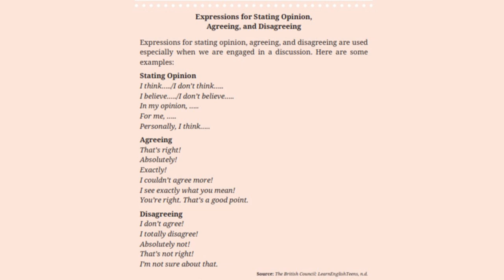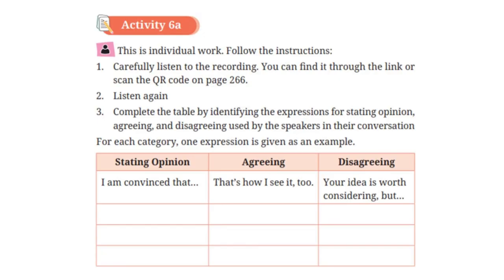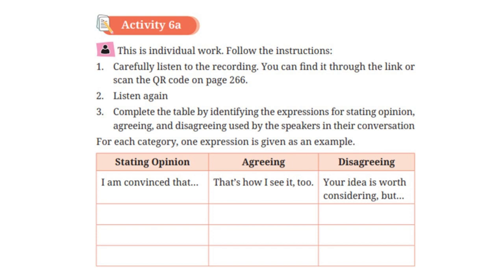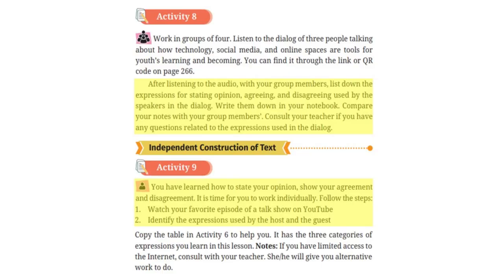English Audio Books Kelas XI SMA Kurikulum Merdeka Unit 1 - Listening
English Audio Books Kelas XI Unit 1
00:00 Intro
00:35 Overview
01:34 Expression examples
02:40 Dialogue 1
03:35 Activity 6a Identifying expressions from the dialogue
04:47 Dialogue 2
05:47 Activity 8 and 9 Independent construction
06:29 Activity 10 Answer the questions
07:23 Closing